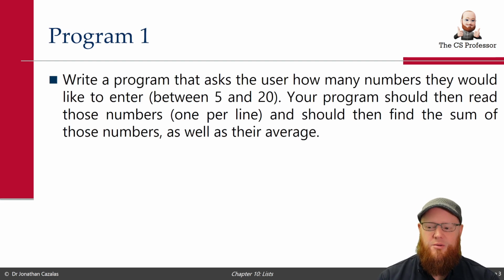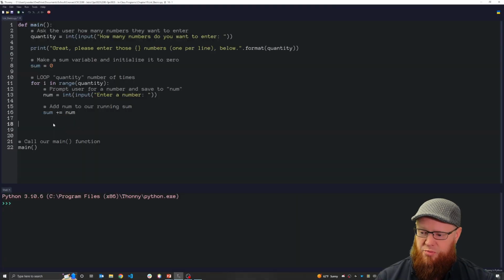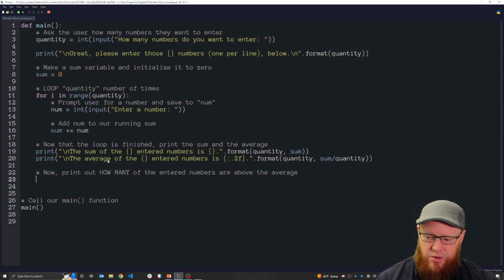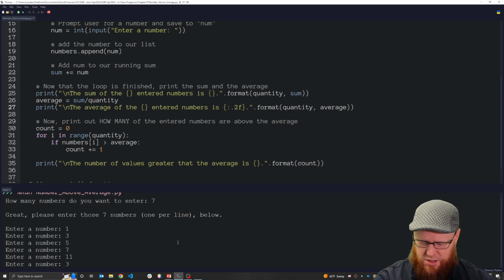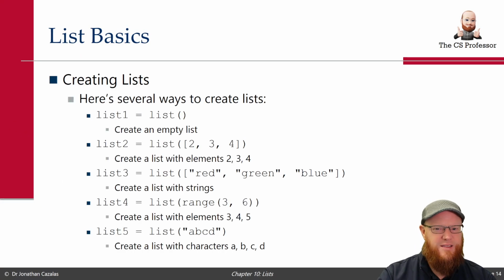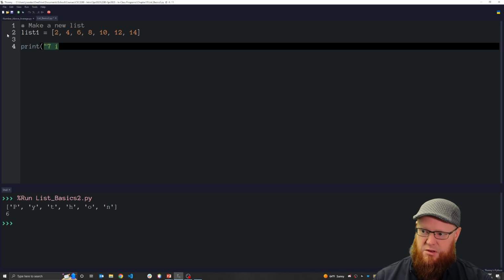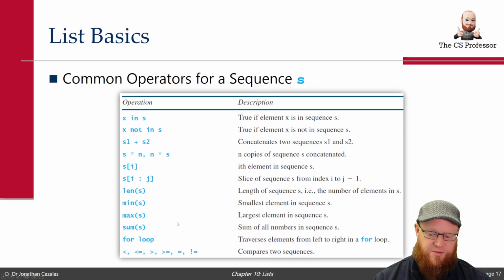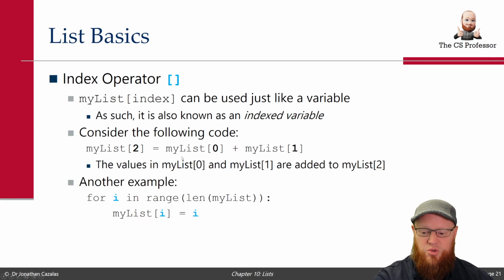Chapter 10: Lists (Part 1)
This lesson introduces the topic of Lists in Python.